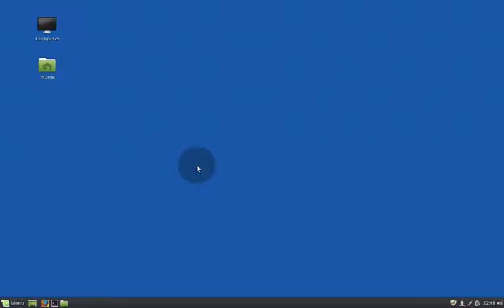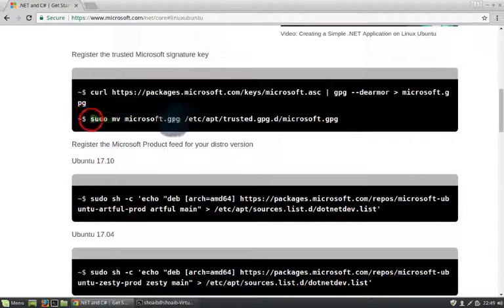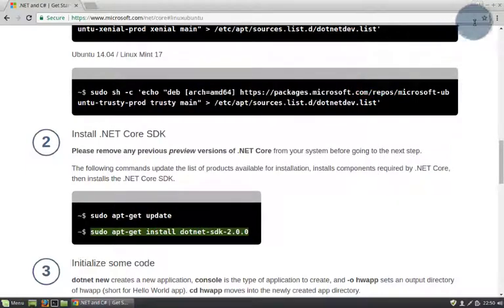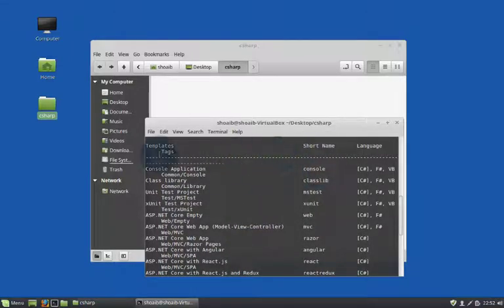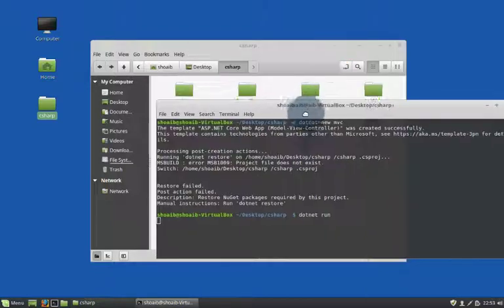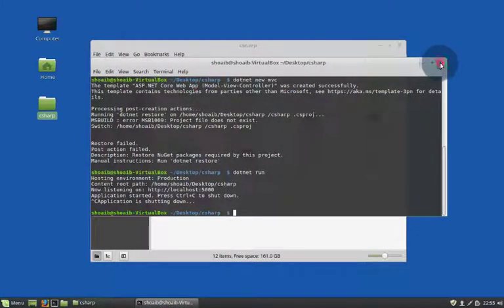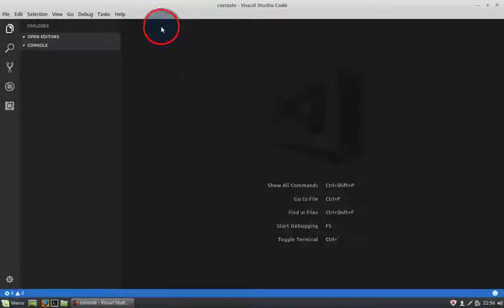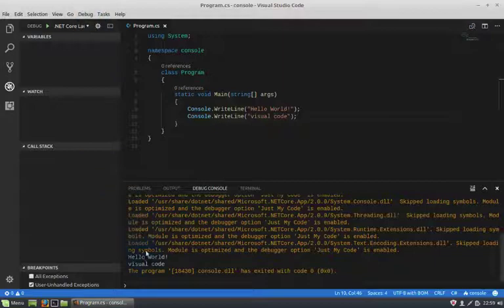How to install .net core in linux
installing .net core 2.0.0 in linux mint